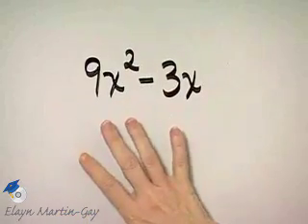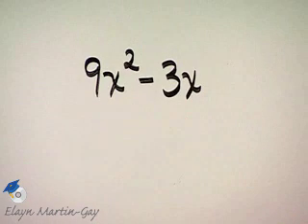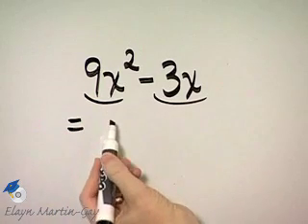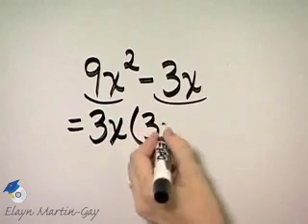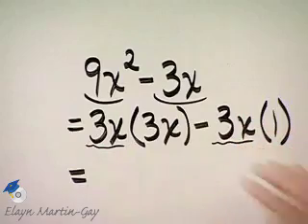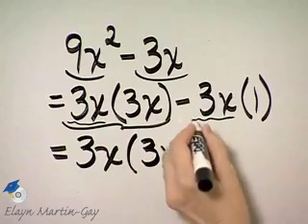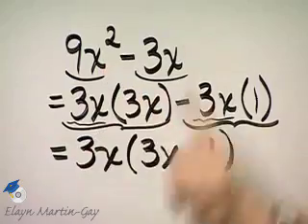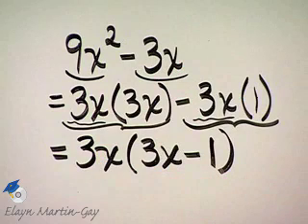Martin-Gay Developmental Math Ch 13 Ex 1